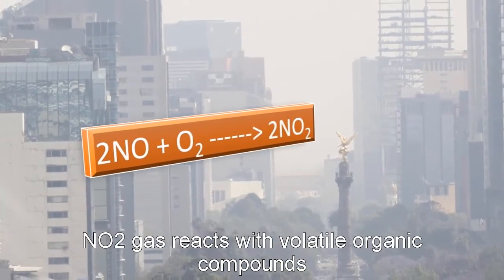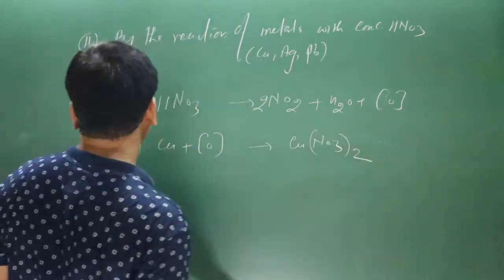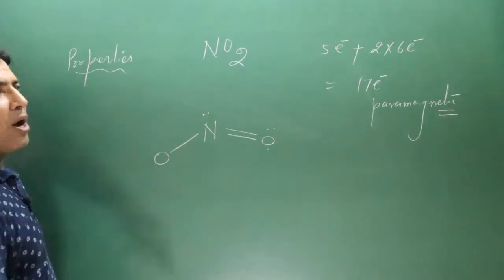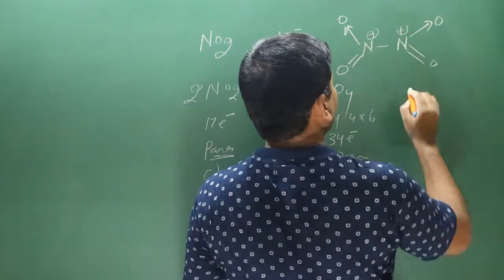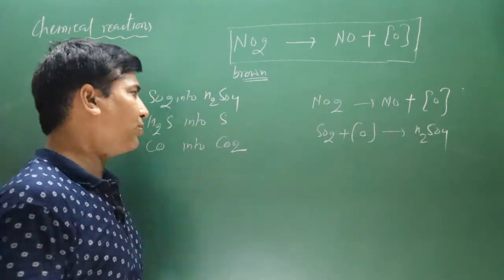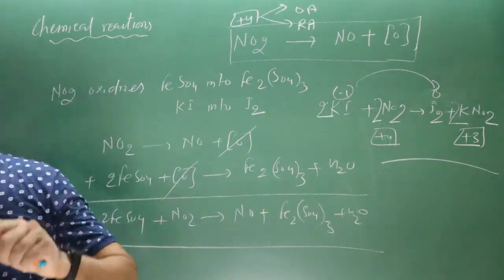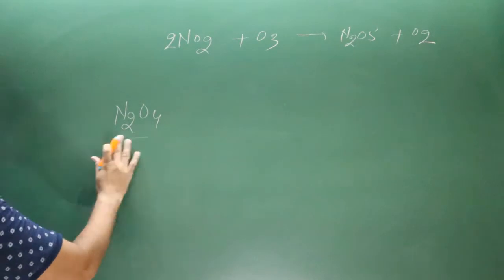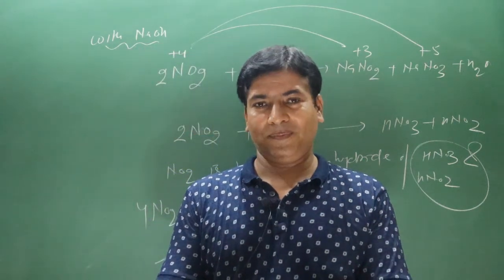Nitrogen Dioxide | NO2 | Nitrogen Family | Group 15 | Class 12 | 07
NCERT # chemistry # Inorganic chemistry # P block elements # P block elements class 12 # Nitrogen family

The video explains about nitrogen dioxide NO2, an oxide of nitrogen in Group 15 elements, nitrogen family class XII

Inorganic chemistry # Inorganic crash course # Inorganic chemistry kota factory # Inorganic chemistry class 11 # Inorganic chemistry class 12 # P block elements class 12 # P block elements class 11 # P block elements
P block one shot jee # P block one shot #  Nitrogen family class 12
 # nitrogen family